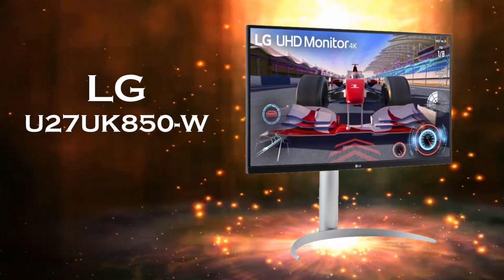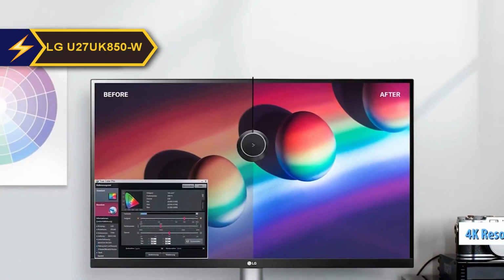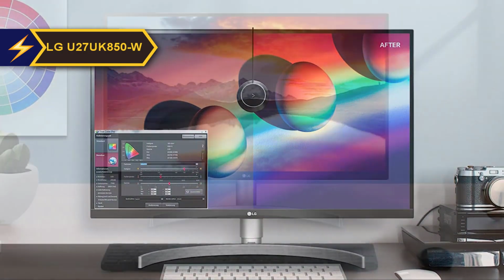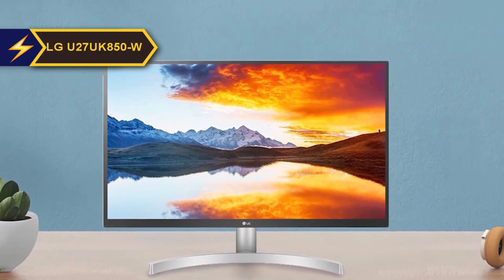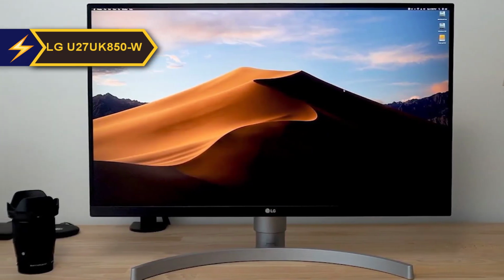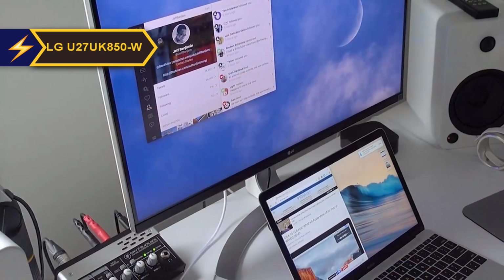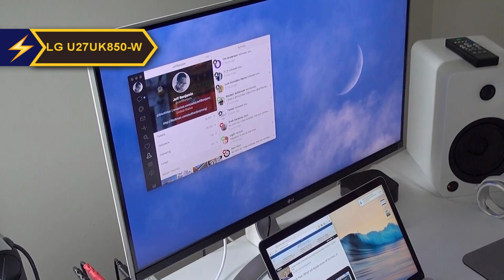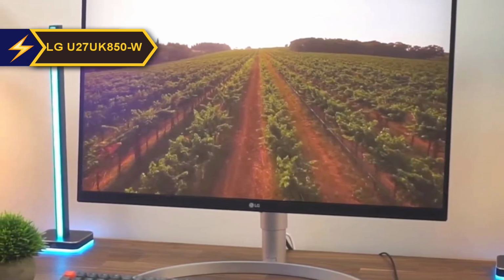The BEST Vertical Monitors in ⚡ 2024 ⚡ | 5 | LG U27UK850-W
(Note: Click on Show more for Special Offers and discounts from amazon )